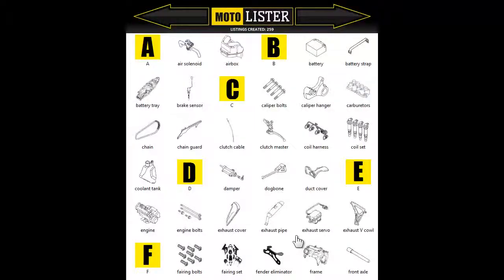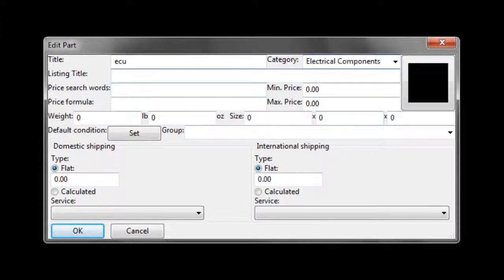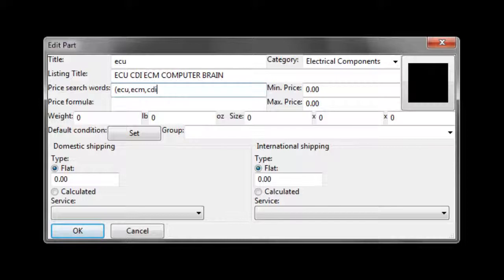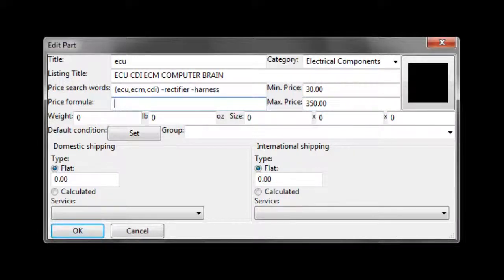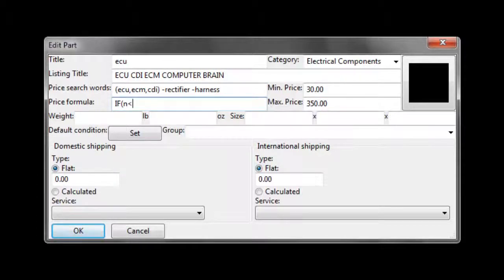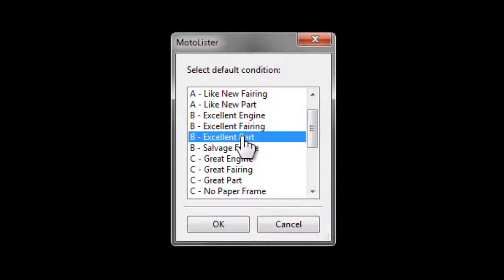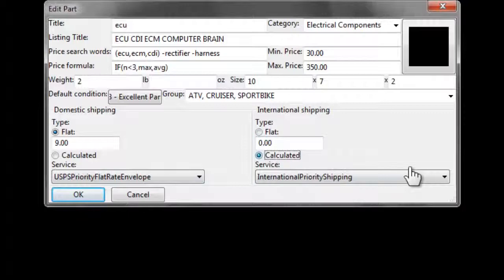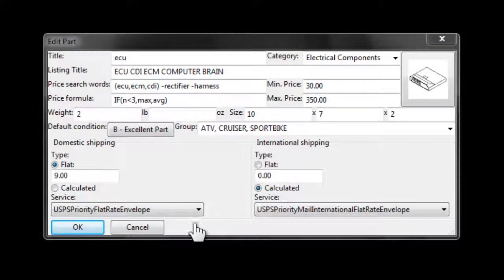MotoLister How To Add / Edit / Delete a Part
This tutorial explains how to customize your part database with MotoLister.